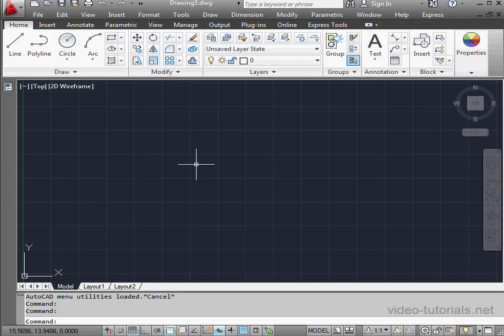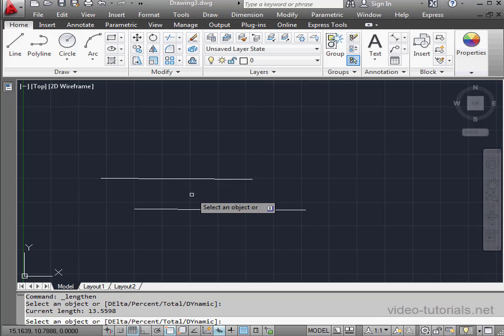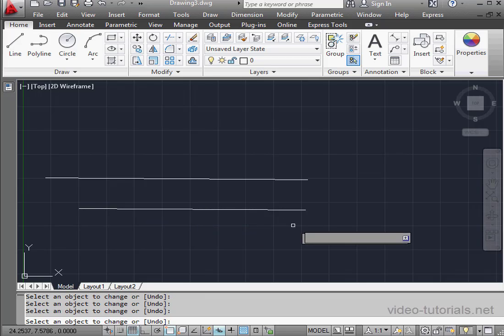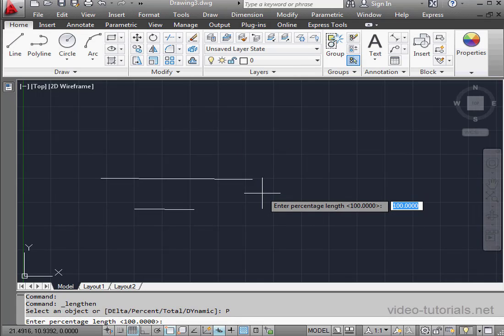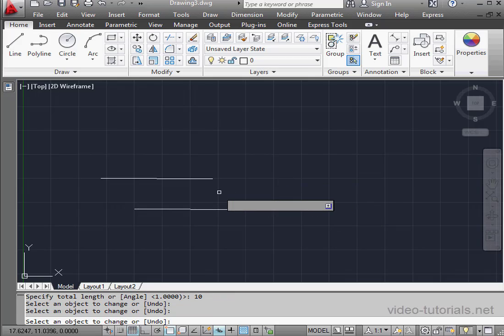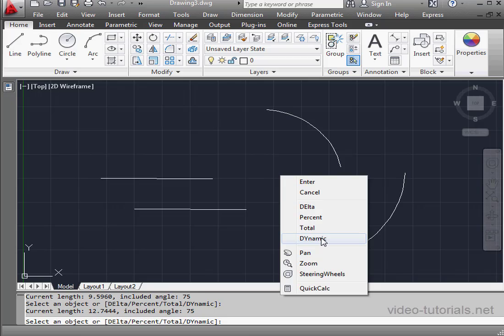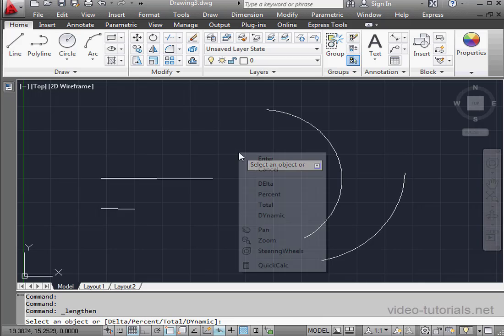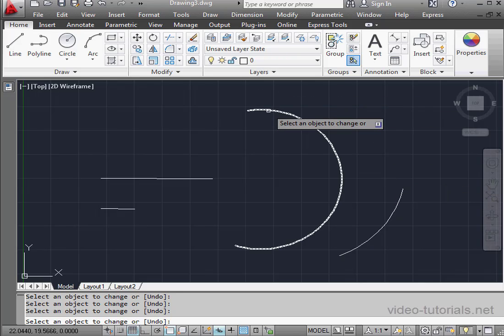AutoCad ToolBar 27 ( Lengthen )